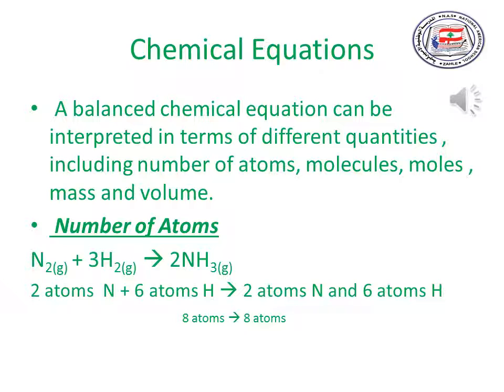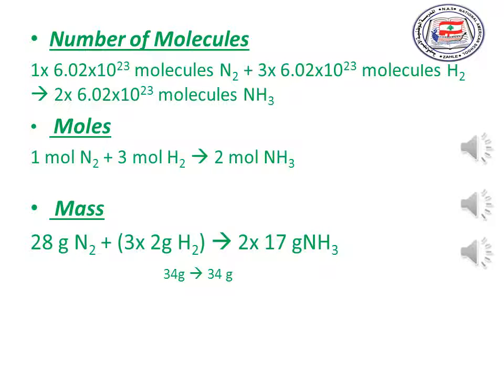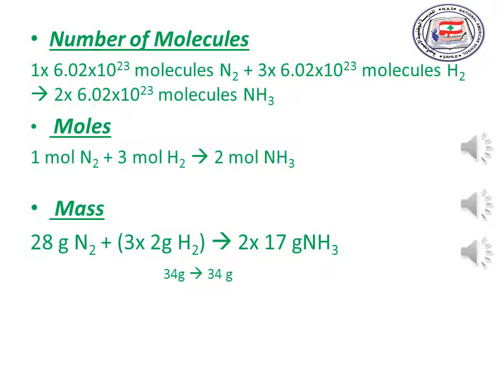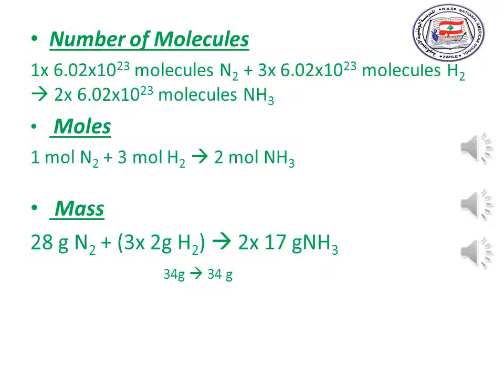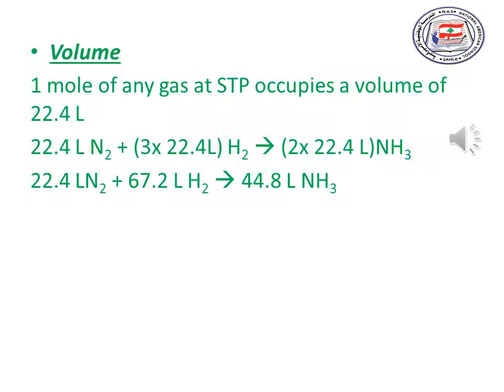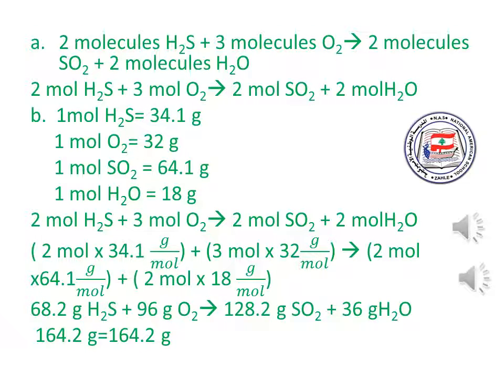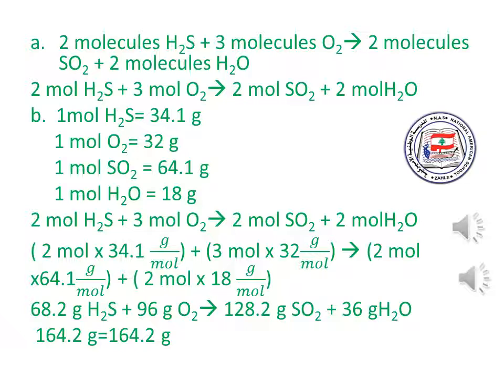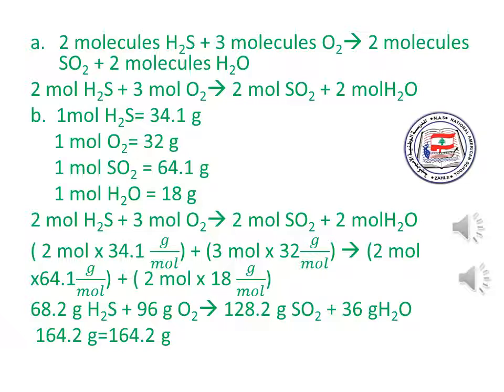Chemistry The arithmetic of Equations friday April 3 2020 Mrs Nancy Gebian